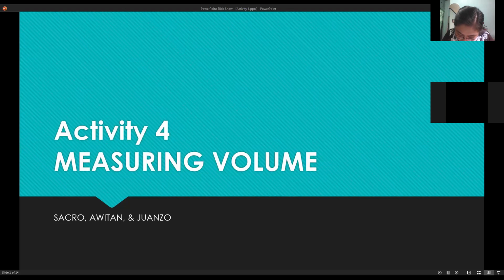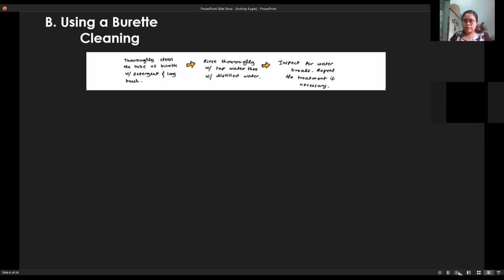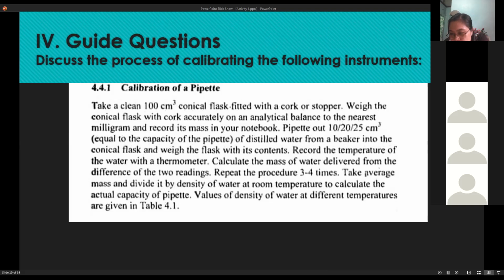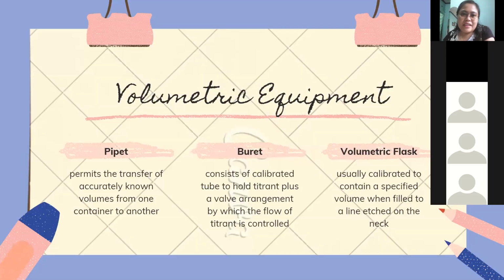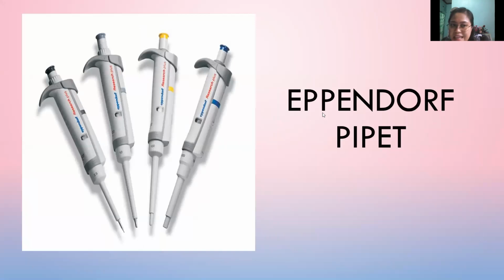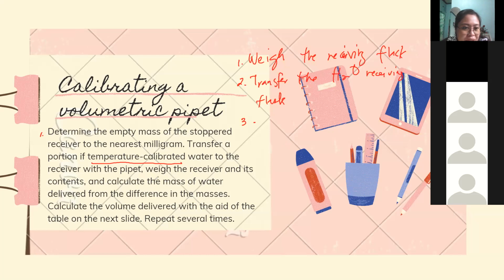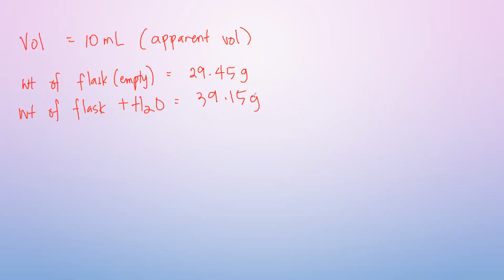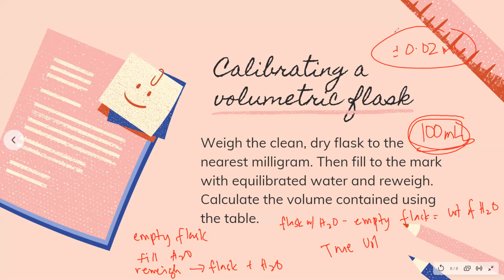QC 1 Lab | Activity 4 Post-Lab